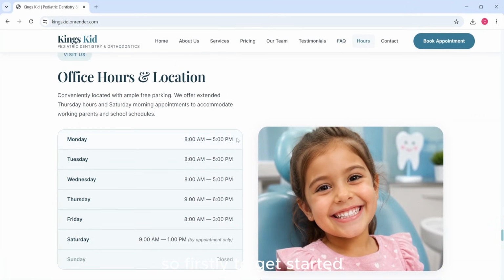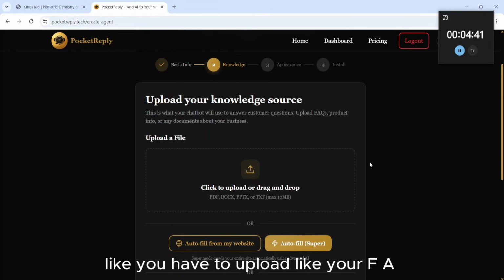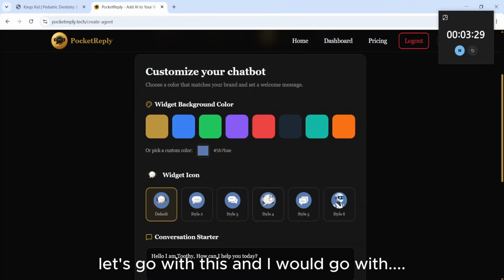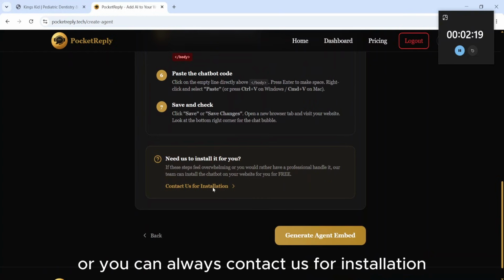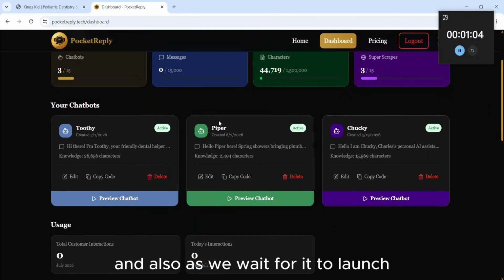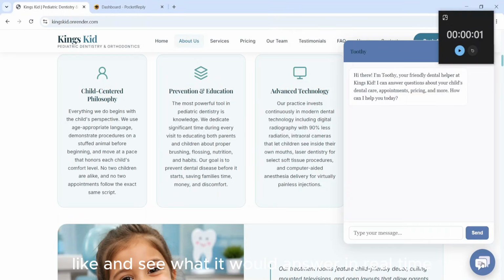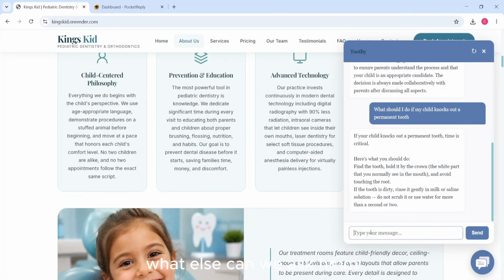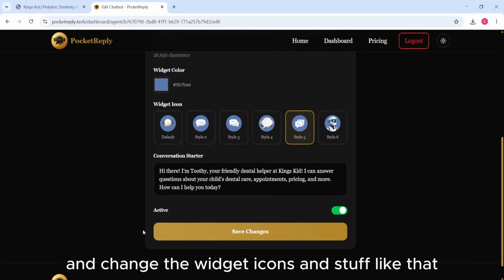I Added an AI Chatbot to a Kids Dental Website in Under 5 Minutes! 🤯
Today, I'm demonstrating how I added an AI chatbot to a kids' dental website in just a few minutes using PocketReply.

No coding.
Just a few simple steps, and the website instantly becomes capable of answering visitors' questions 24/7.

In this video you'll see:
✅ Live website integration
✅ AI website scraping
✅ Automatic knowledge generation
✅ Real-time AI conversations
✅ How easy it is to deploy your own AI assistant

Whether you own a dental clinic, law firm, restaurant, real estate agency, accounting firm, or any other business, PocketReply makes it incredibly simple to bring AI to your website.

What type of business should I demonstrate next?